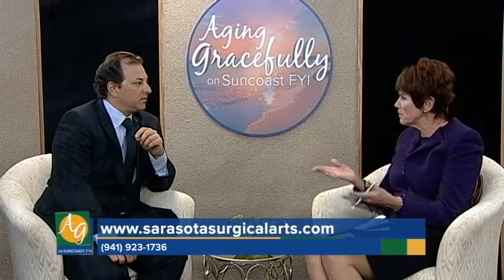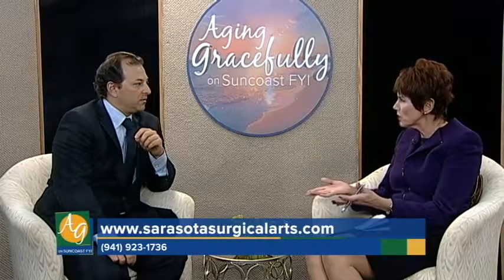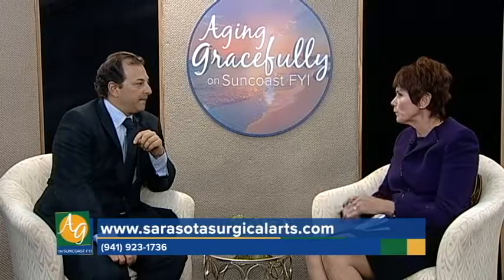Fat grafting/facial fat grafting /facial volume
Sarasota Surgical Arts
4143 Clark Road, Sarasota, Florida 34233

Cosmetic Surgeon Sarasota FL
Board Certified Dr. Alberico Sessa